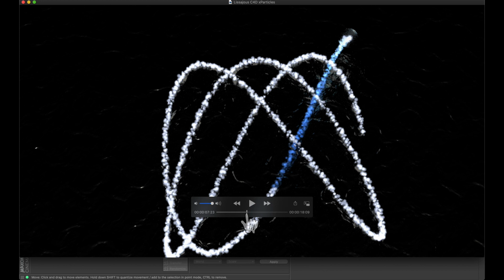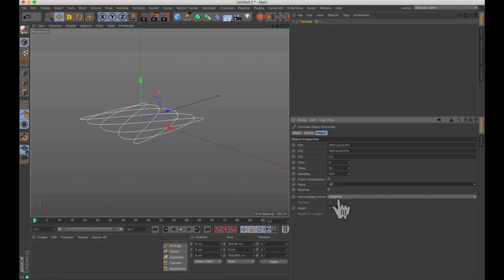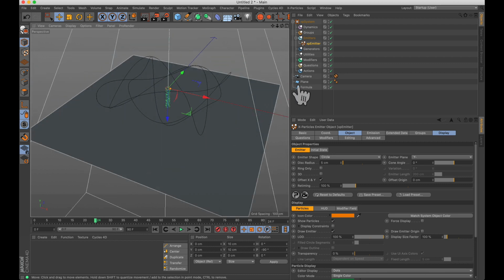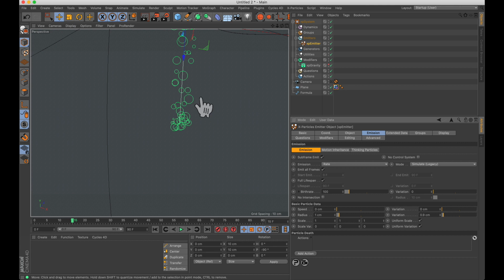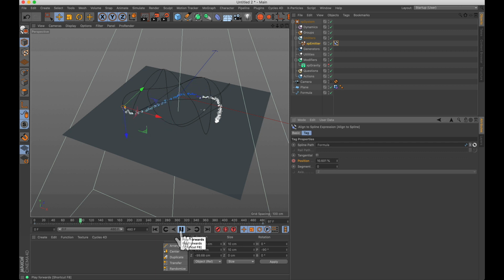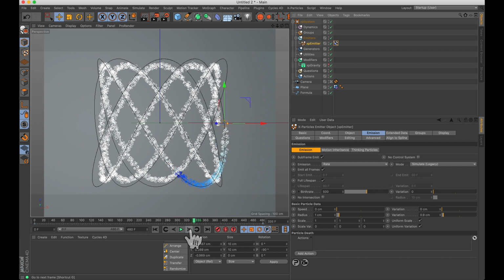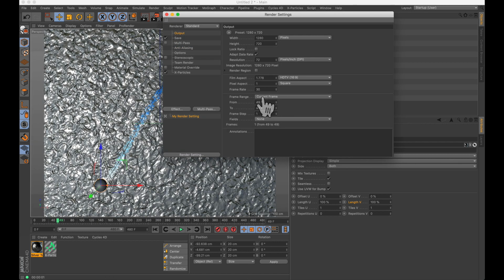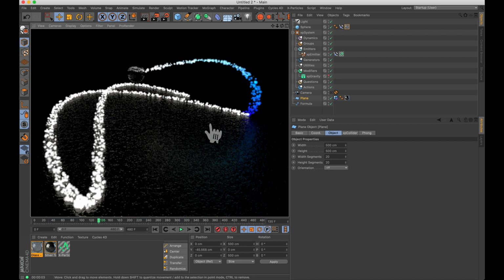Cinema 4D and X-Particles Tutorial - A Lissajous Curve